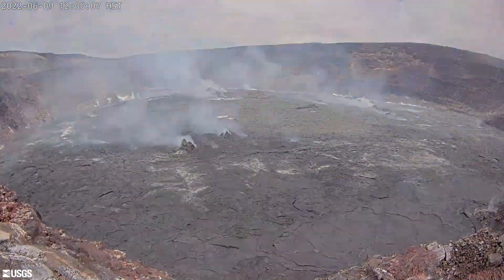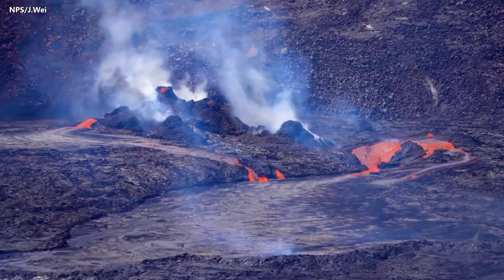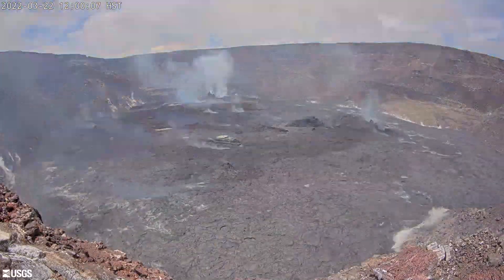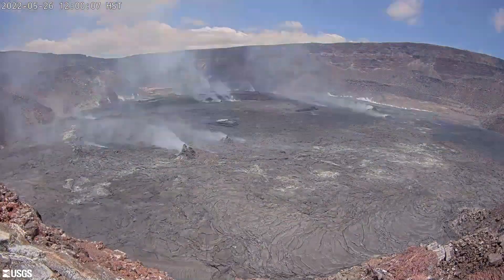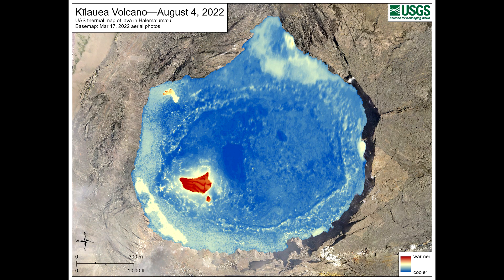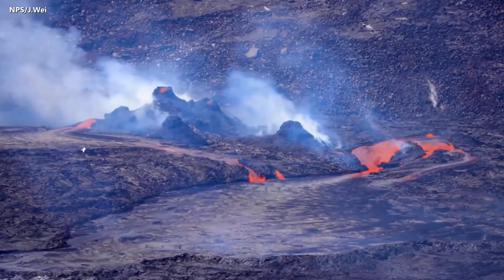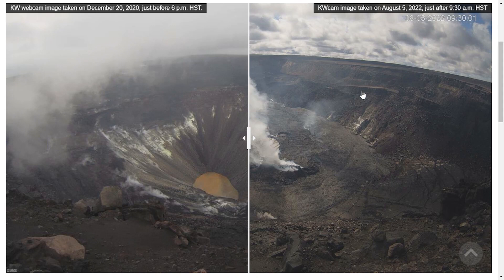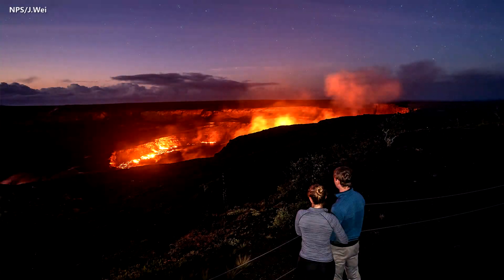Kilauea Volcano Crater Floor Uplift Explained (Aug. 6, 2022)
The USGS Hawaiian Volcano Observatory provided more information on the endogenous process in its weekly Volcano Watch article.

A synthesized voice was utilized in the narration for this story. Video courtesy USGS and National Park Service.